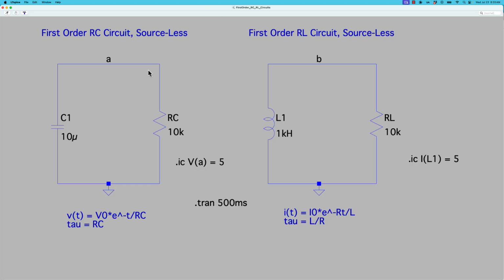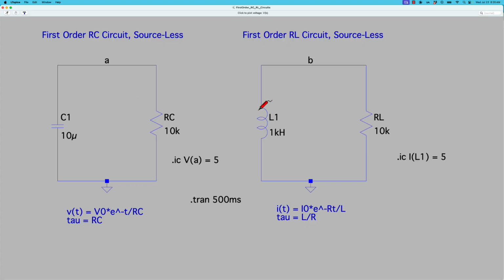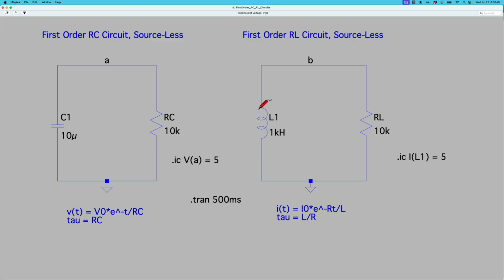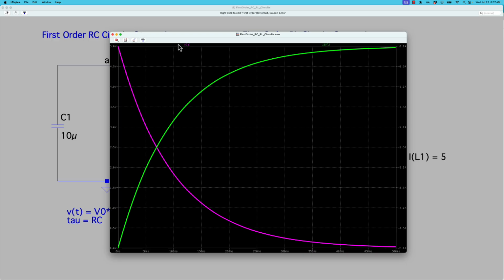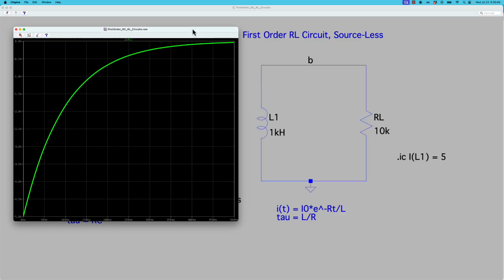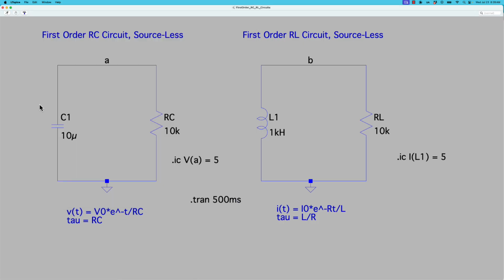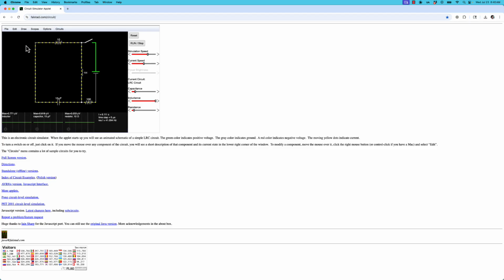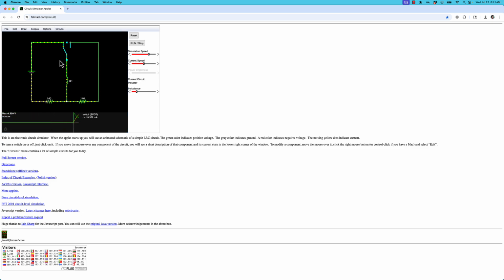First Order RC & RL Circuits, Source-Less, Re-upload with explanation and Falstad Circuit Simulation